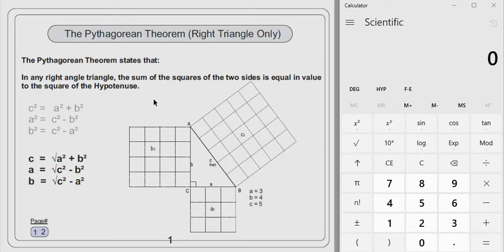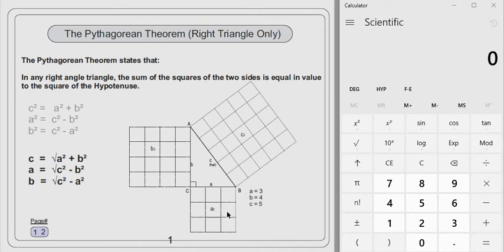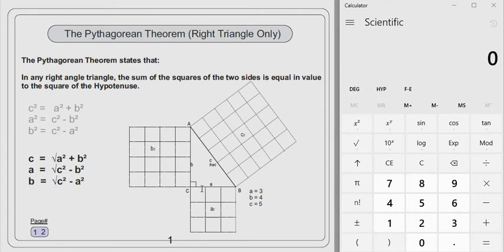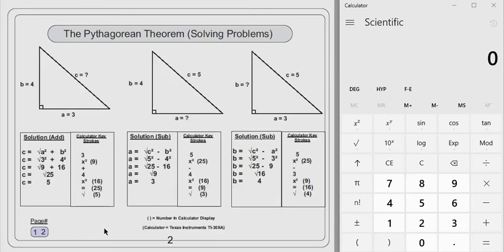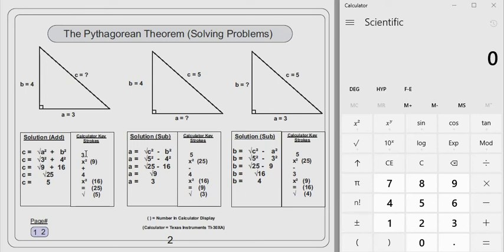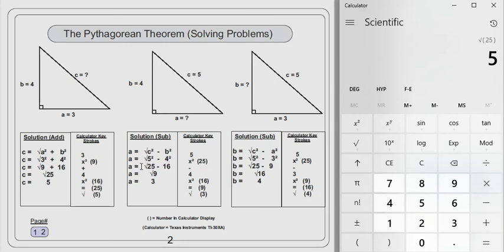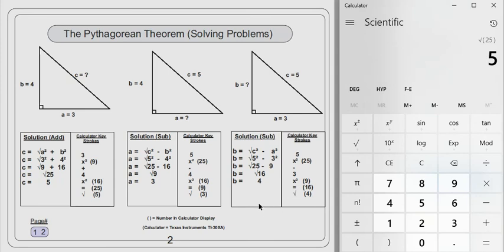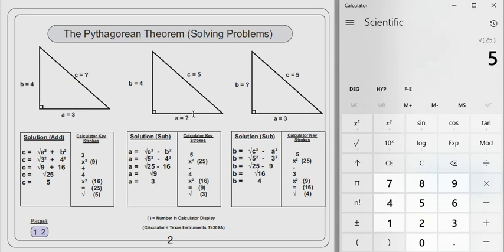Trig Vid-4 (Pythagorean Theorem)